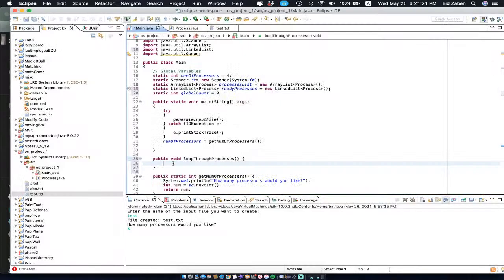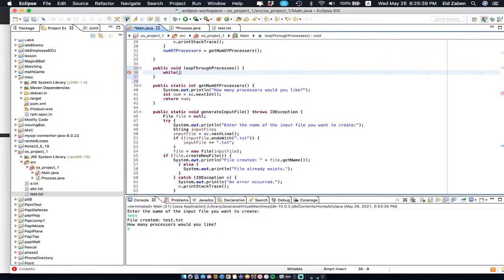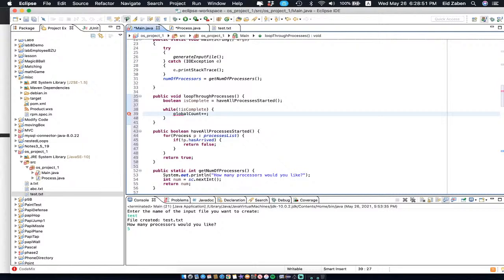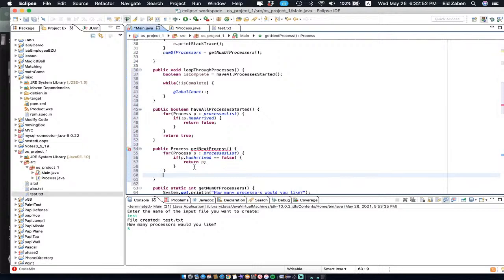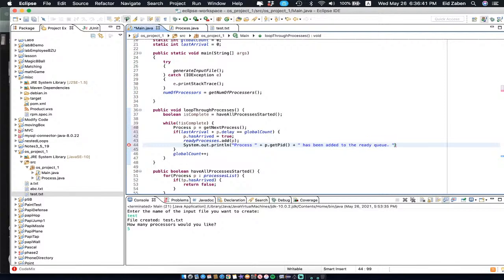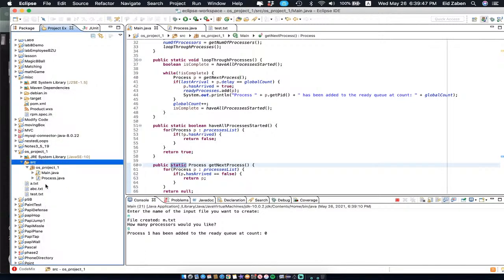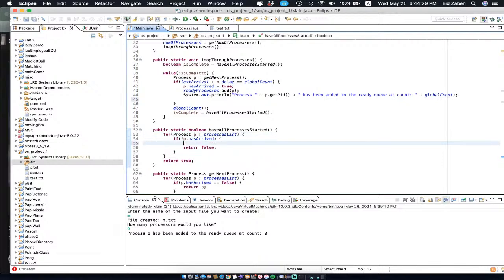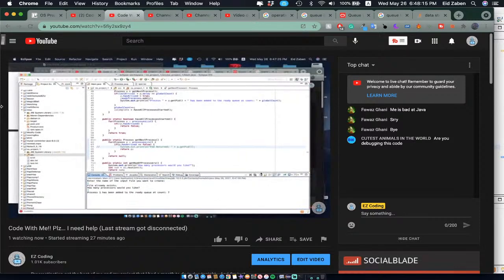Code With Me!! Plz… I need help (Last stream got disconnected)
Procrastination got the best of me and my project that I had a month to do is due tonight… And I’m just starting right now.
Teamwork makes the dreamwork, maybe you can help my dreams come true :)